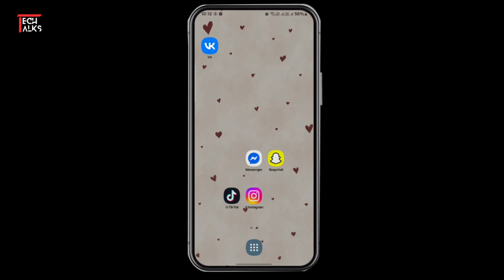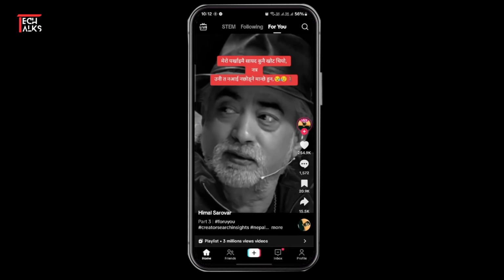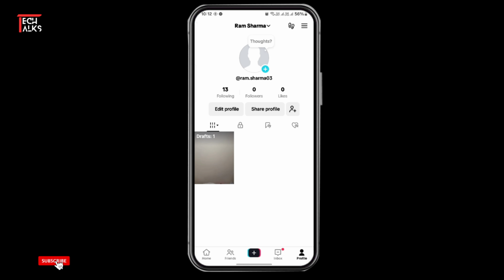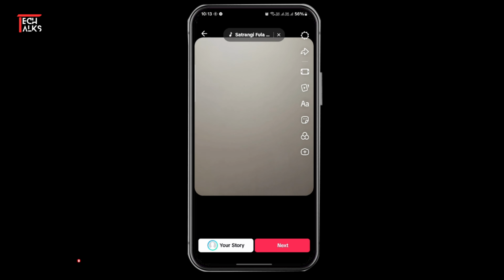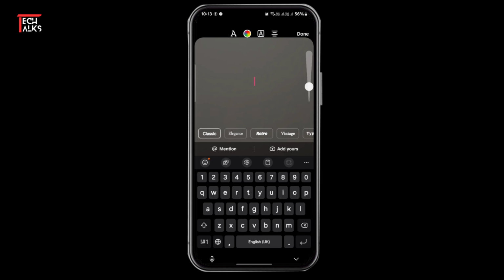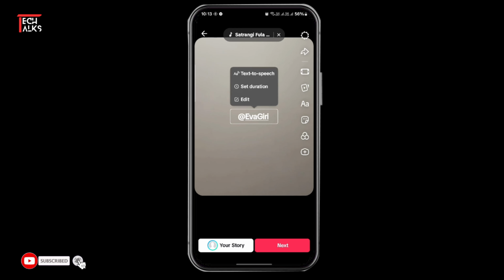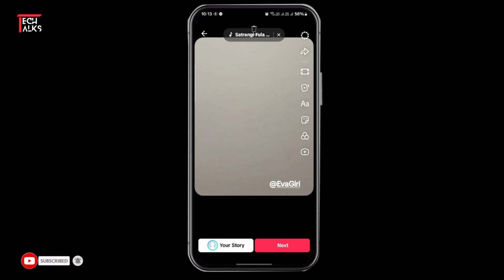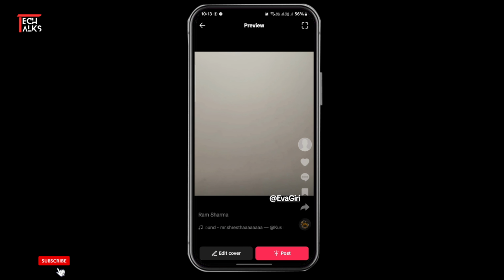How To Tag People On TikTok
Learn how to tag people on TikTok posts in this quick tutorial! Whether you want to tag someone in a TikTok video or you're wondering how to tag people on TikTok, we’ve got all the answers. Watch this video to discover how to tag a person on TikTok easily and improve your engagement on the app.